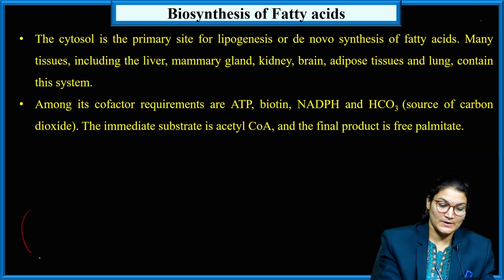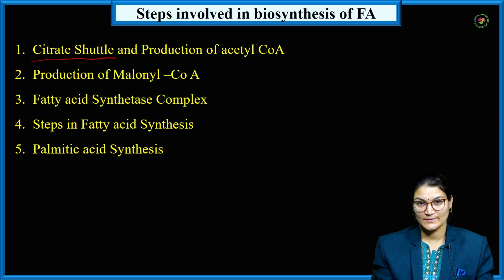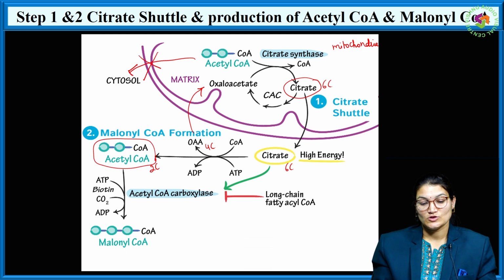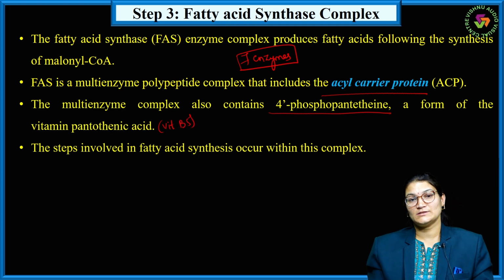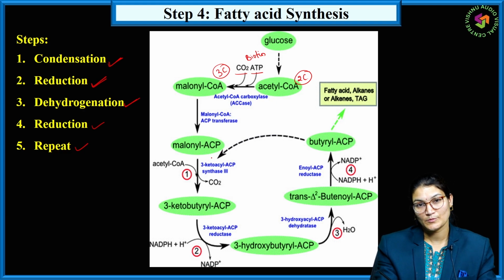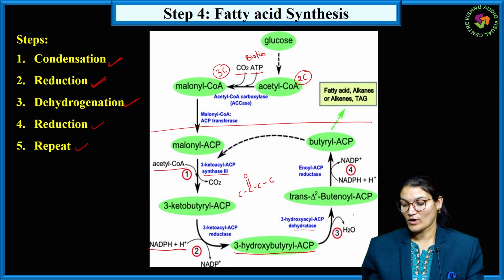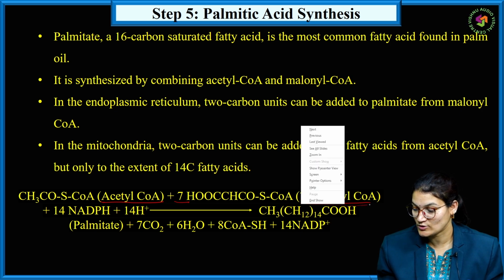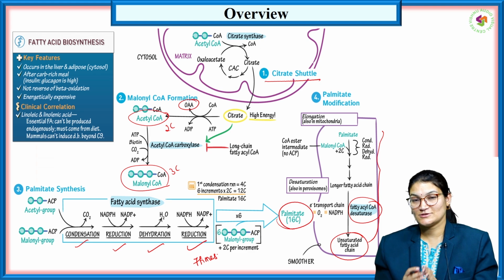Biosynthesis of Fatty Acids by Ms. C Pavani